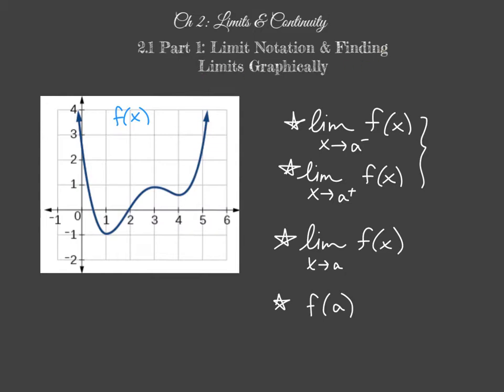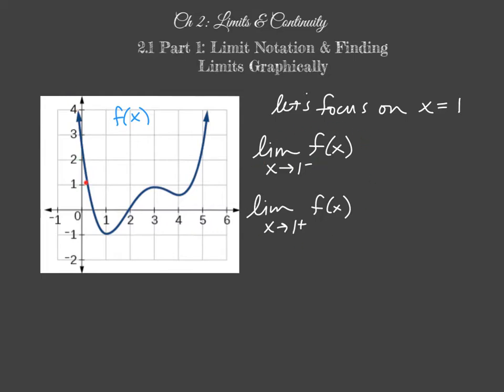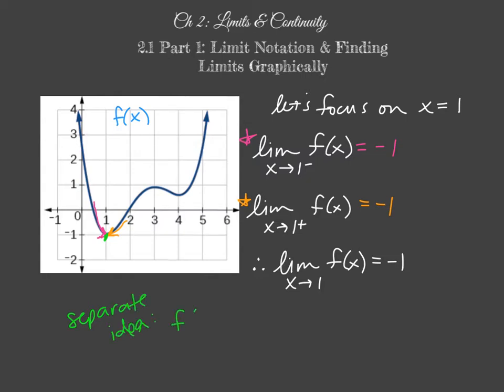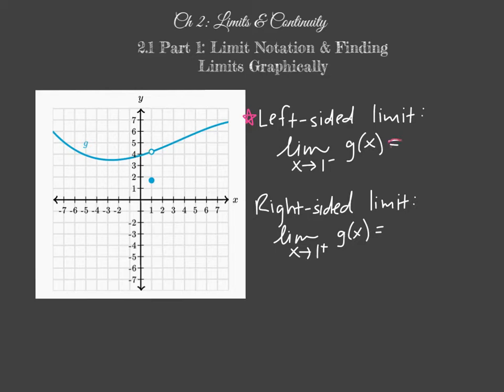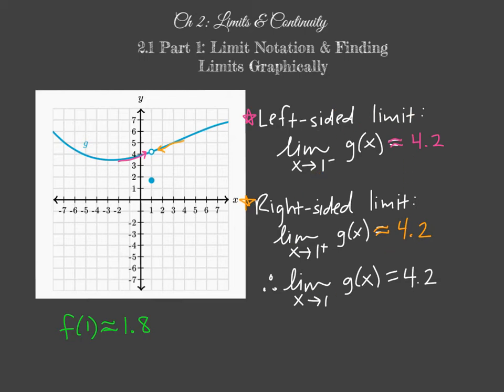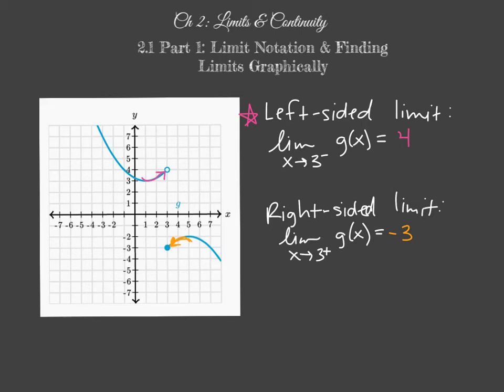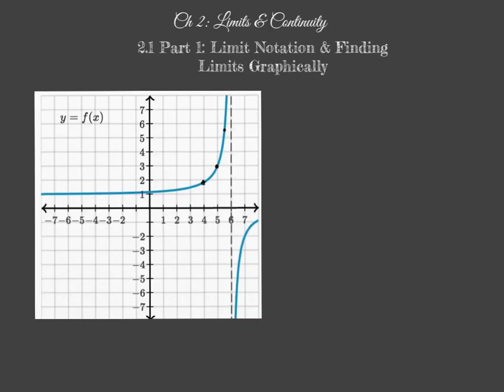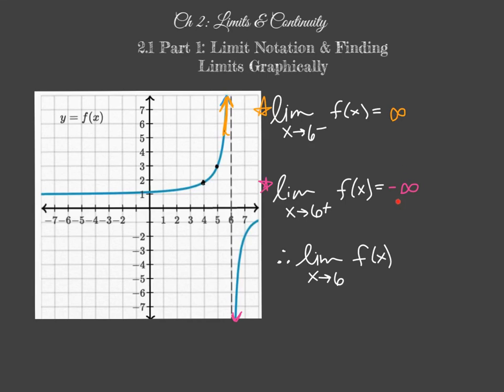2.1 Pt 1 Limit Notation & Finding Limits Graphically